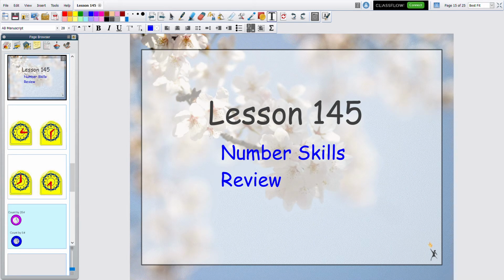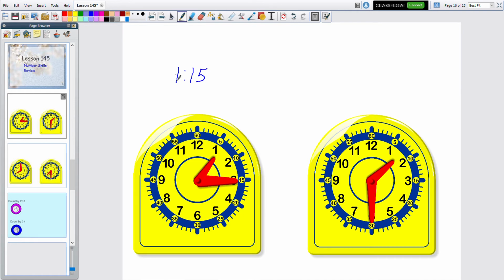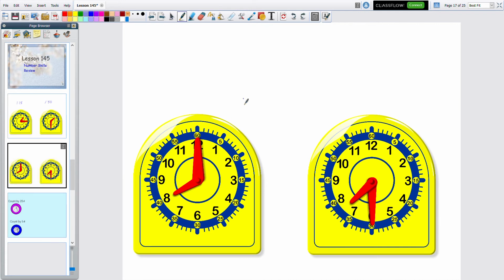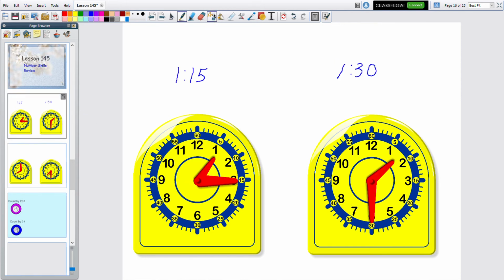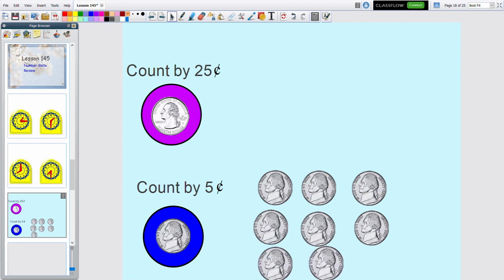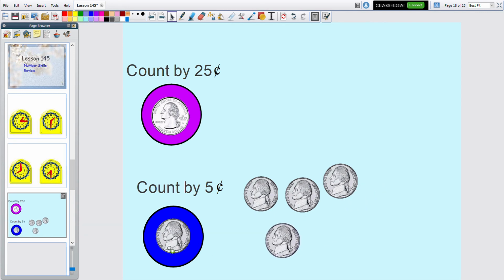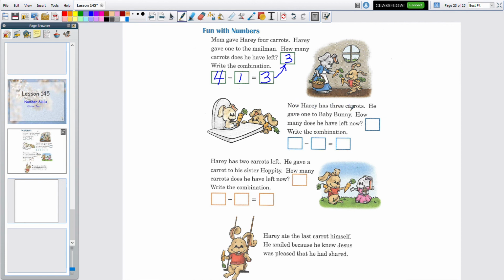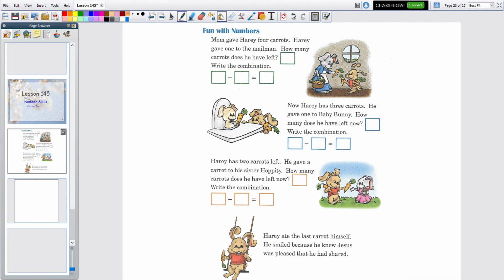Kindergarten Number Skills lesson 145 part 1 review